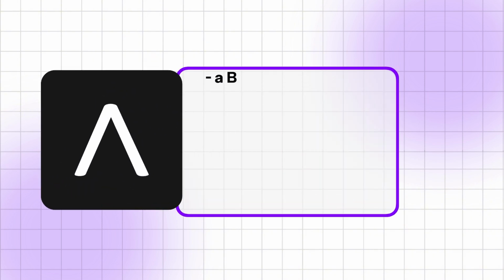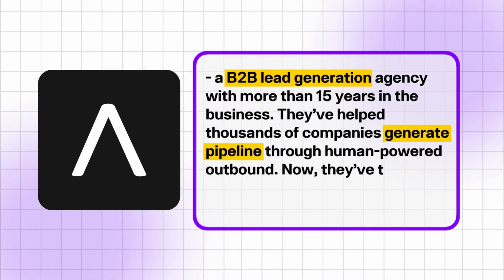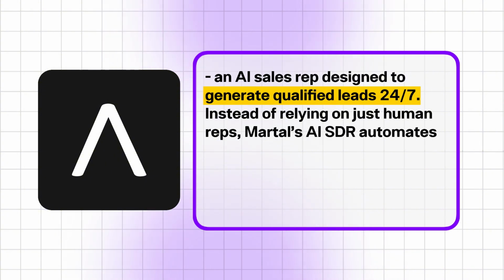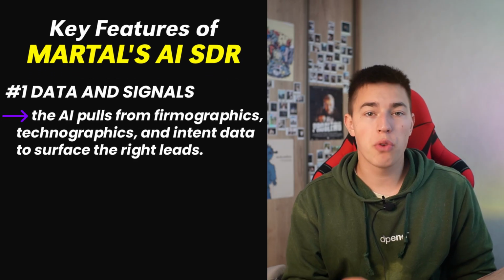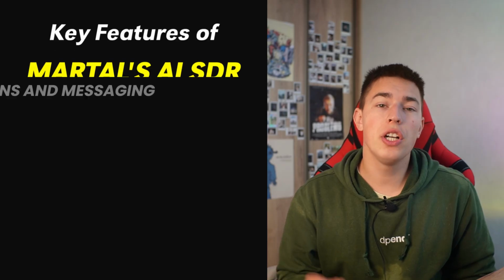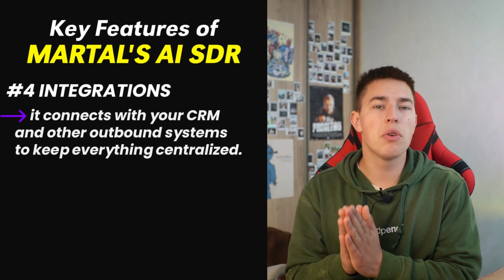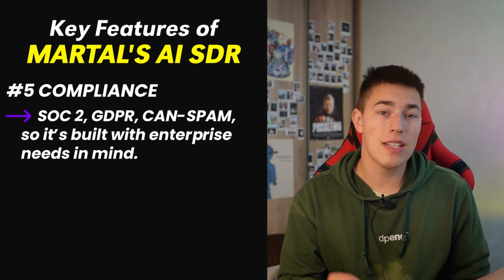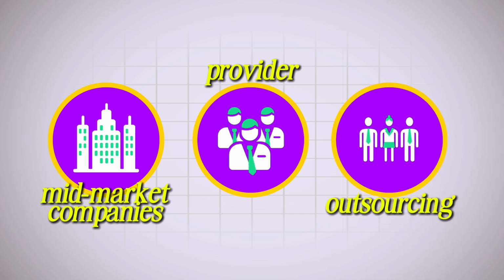Martal AI SDR review, features, alternatives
I’m reviewing Martal.ca and the Martal Agency to break down their Martal AI SDR solution and how the Martal AI sales agent compares to other platforms. You’ll see how this AI sales agent functions in real-world Outbound and Cold Email campaigns, plus how it stacks up against other AI SDR tools.

I’ll share a full AI SDR review along with a hands-on AI SDR demo to show exactly what the AI SDR agent can do. This includes evaluating different AI SDR tools, testing AI SDR software, and comparing it to competitors like Luru AI SDR, which I’ll also cover with a Luru AI SDR review and insights into the Luru AI sales agent.

We’ll also look at the role of AI agents in modern prospecting, how AI sales agents are changing sales development, and what it means for a sales development representative. You’ll learn how an AI sales development representative works within sales automation systems to support human sales agents.

Finally, I’ll put Martal AI sales agent review, Martal AI SDR review, and even a Martal AI SDR demo side by side with competitors like 11x AI demo, 11xAI, AISDR, Artisan Co, and Agent Frank to help you decide which platform is the right fit.